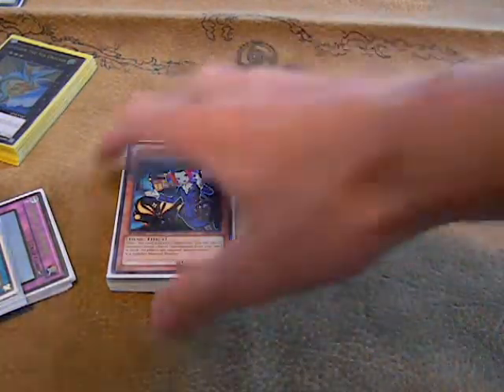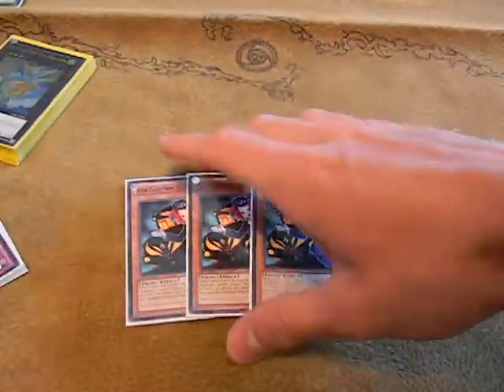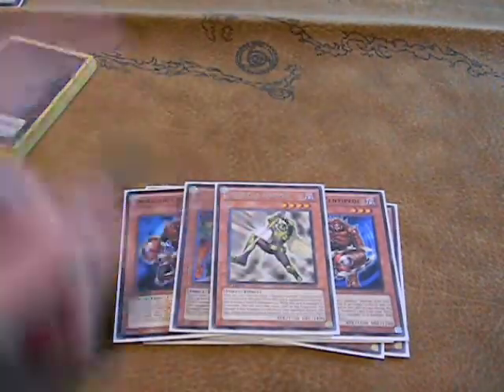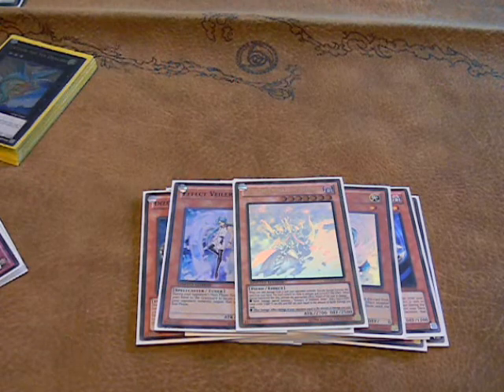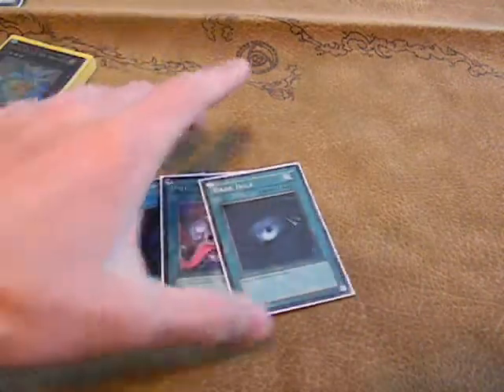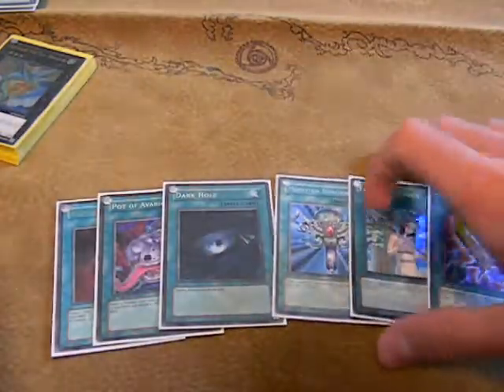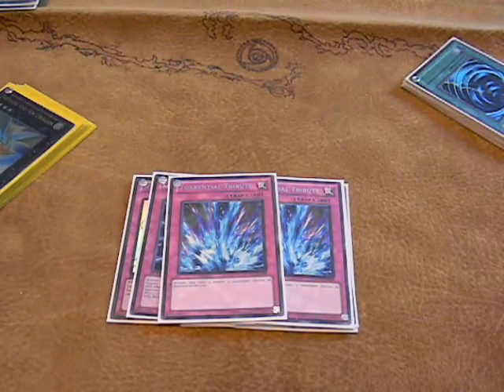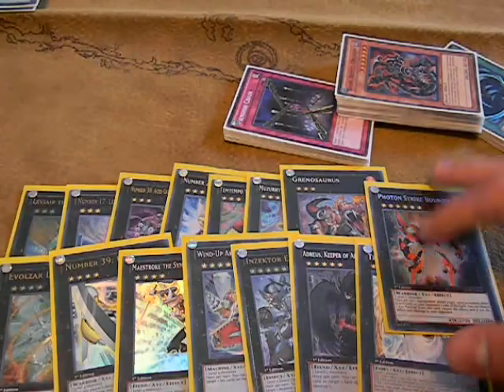Yugioh - Top Inzektor Deck Profile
More videos, more videos I say.

I'm back with a new deck profile and the deck I've been using most recently which is Inzektors! Really fund deck to use and the fact that its competitive is icing on the cake.